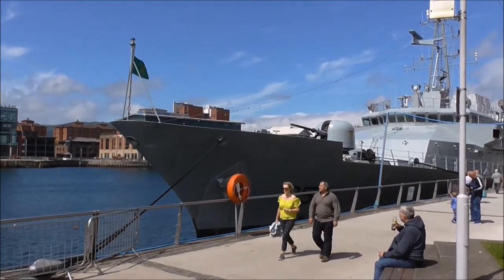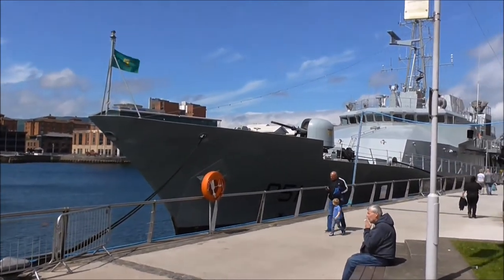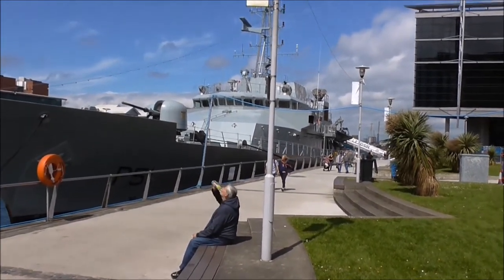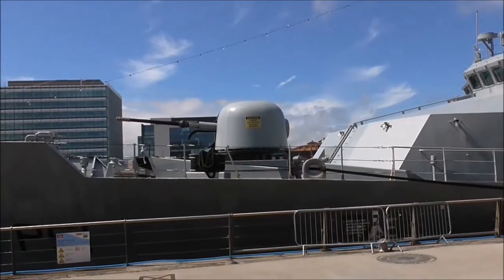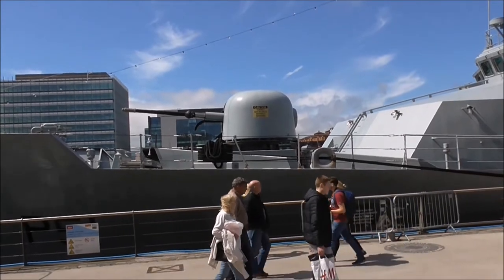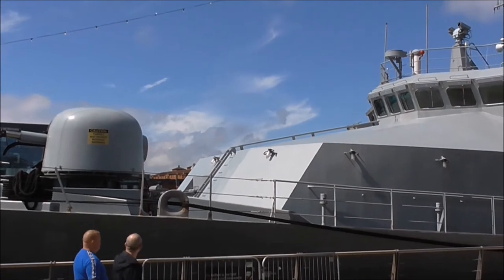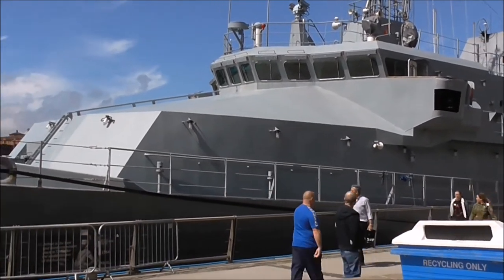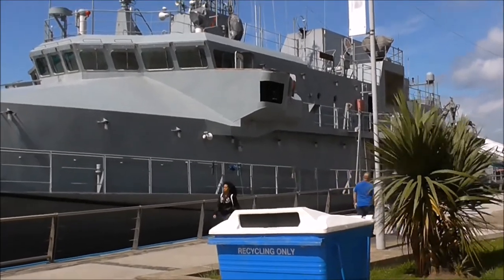LE Roisin P 51 Irish Navy Patrol Vessel Belfast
( Apologies for mispronoucation of the LE Roisin's name in the video. I now realize that it is the LE Roisin not the Le Roisin.  Ooops!)
I'm down at the quay beside the Odyssey checking the preparations for the Belfast Maritime Festival 2017. This is the newly arrived Irish Off Shore Patrol Vessel P 51 the L. E. Roisin.
LÉ Róisín (P51) is the lead ship of her class of offshore patrol vessel in the Irish Naval Service. The ship's primary mission is fisheries protection, search and rescue, and maritime protection operations, including vessel boardings. Róisín or Róisín Dubh, is often used as an allegory for Ireland. However the original Róisín Dubh was a daughter of Red Hugh O’Neill, Earl of Tyrone in the late 16th Century.
The ship was designed by Vard Marine (formerly STX Canada Marine) and has an all-steel hull based on the Mauritian Vigilant patrol vessel launched in 1995, but without the helicopter deck and hangar facilities. The level of automation incorporated into the ship's systems allows the ship to be operated with just 47 crew including eight officers. The vessel is designed for winter North Atlantic operations.
Róisín was built by Appledore Shipbuilders in Devon, entered service with the Irish Naval Service in September 1999 and is based at the Haulbowline Island, Cork Harbour Headquarters and Dockyard.
On 5 October 2004, Róisín was the first vessel on scene after the fire on board the Canadian Forces submarine Chicoutimi off the northwestern coast of Ireland. As Róisín attempted to assist the submarine, she suffered serious damage from the rough seas and was forced to return to harbour.
Róisín enforced a 200 m (660 ft) exclusion zone around the vessel Astrid which ran aground on 24 July 2013 near Quay Rock at Ballymacus Point, near the Sovereign Islands in southern Ireland, while attempting to enter the harbour near Kinsale, County Cork. Róisín stood by the merchant vessel Abuk Lion in the Irish Sea 30 nautical miles (56 km; 35 mi) off Kinsale, County Cork on 30 December 2013 when that vessel was in difficulties. Abuk Lion was later taken in tow by Celtic Isle.
Róisín took part in a surveillance operation of the yacht Makayabella in September 2014 before it was boarded 200 miles (320 km) off Mizen Head and subsequently had €80m worth of cocaine seized.
From May to July 2016 Róisin was deployed to the Mediterranean as part of a humanitarian mission during the European migrant crisis, and was involved in the rescue of several hundred people from unseaworthy vessels

Name:  LÉ Róisín
Namesake:  Róisín Dúbh, daughter of Red Hugh O’Neill
Builder:  Appledore Shipbuilders, North Devon
Commissioned:  15 December 1999
Class and type:  Róisín-class offshore patrol vessel
Displacement:  1,500 tonnes Standard
Length:  78.84 m (258.7 ft) overall
Beam:  14.00 m (45.93 ft)
Draught:  3.8 m (12 ft)
Installed power:  10,000 kW (13,000 hp)
Propulsion:  Wartsilla medium speed diesels
Speed:  42.6 km/h (23.0 kn) maximum
Range:  11,000 km (6,000 nmi)
Boats & landing
craft carried:
 2 Delta 6.5 m (21 ft) RHIBs
    1 Avon 5.4 m (18 ft) RHIB
Complement:  44 (6 officers and 38 ratings)
Sensors and
processing systems:  kelvin Hughes radar
Armament:
1 × 76 mm OTO Melara Cannon
    2 × 20 mm Rheinmetall Rh202 cannon
    2 × 12.7 mm HMG
    4 × 7.62 mm GPMG